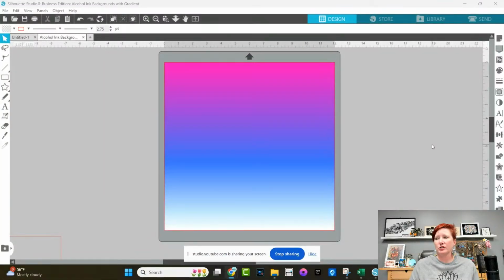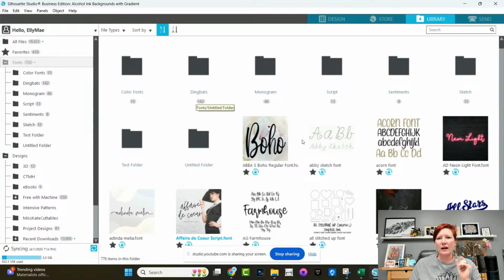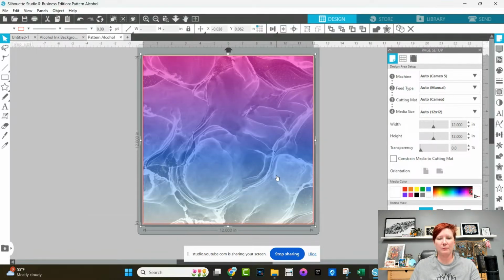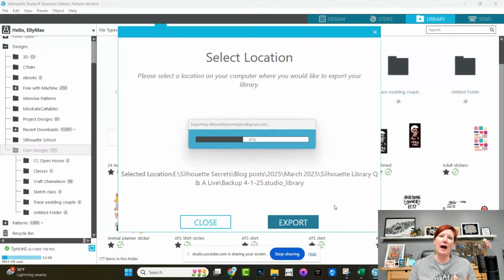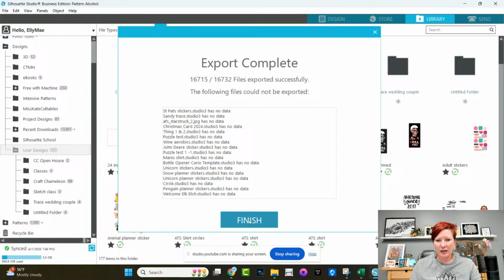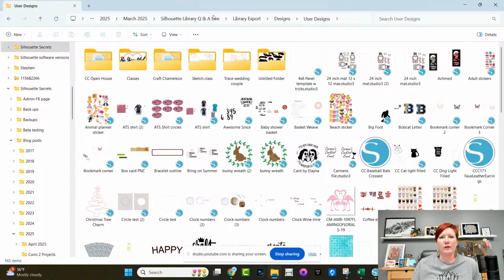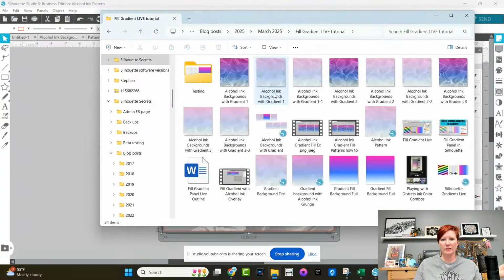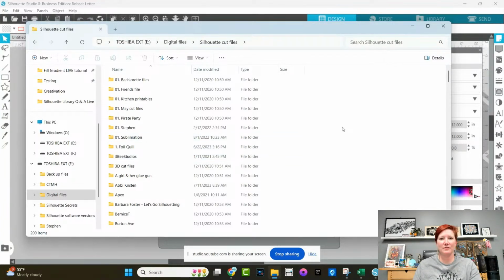Deep Dive into the Silhouette Library LIVE tutorial and Q & A with EllyMae - Updates in description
Update: 4/21/25 - Silhouette now has 2 ways you can have extra storage in the Silhouette library that is a change since this live video.
affil
2 - Silhouette Design Store Diamond subscription - details affil

UPDATE: I forgot to mention the recycle bin. If you want to remove files from the Silhouette library, you have to right click and choose Delete, then also delete them from the Recycle folder as well. And then the library has to sync to make those changes.
Since the Silhouette website migration, there have been issues with this process and users are seeing the ones they delete come back. However, the way it should work is if you empty the recycle bin, they should be gone.
Silhouette Library icons:
- green check mark = synced to library
- black x = local user only - please make sure you have a copy of "local" files saved to an outside location as a backup
- blue star = Favorites folder
- blue lock = Silhouette Design Store file

I recommend v4.5.812 at this time (4/1/25).